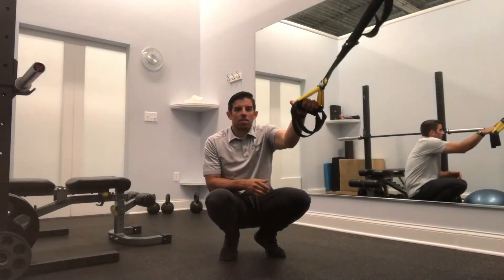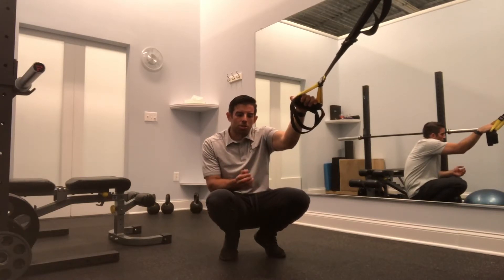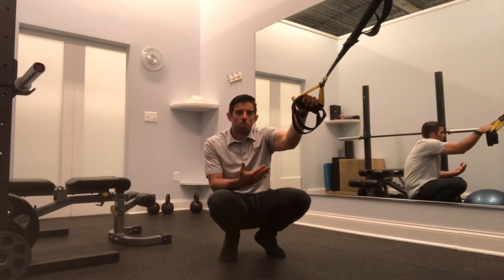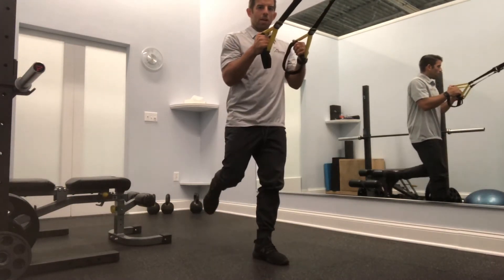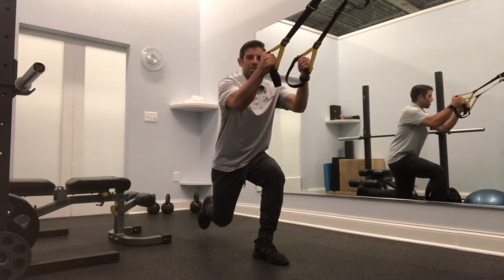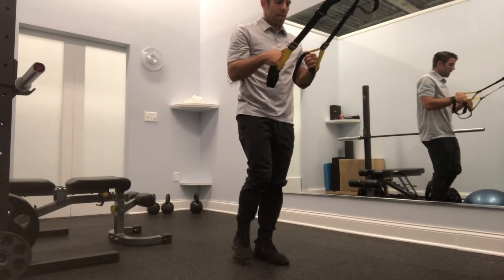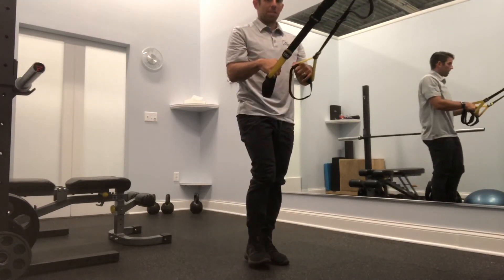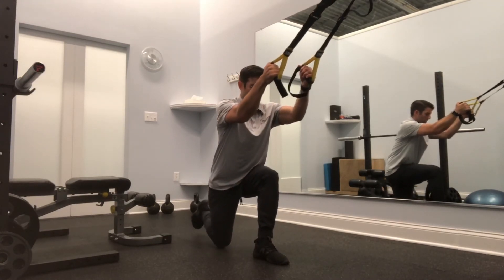TRX - Reverse Lunge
Build single leg strength. Great way to help with anterior knee pain and building tendon load tolerance